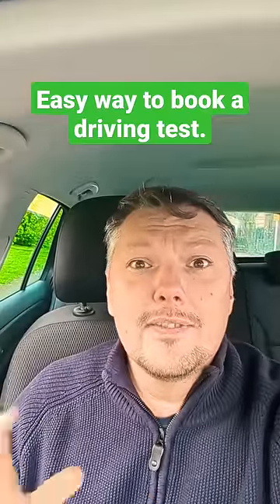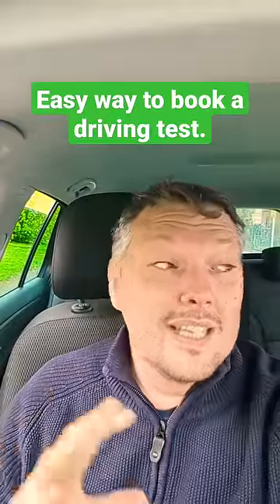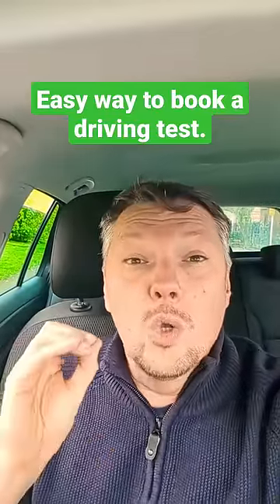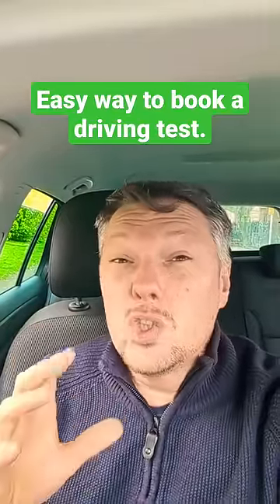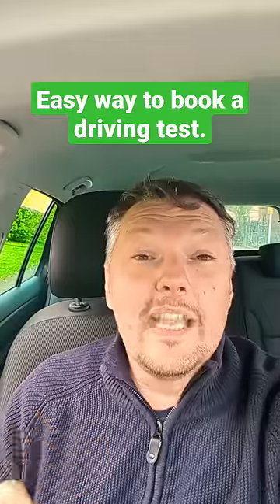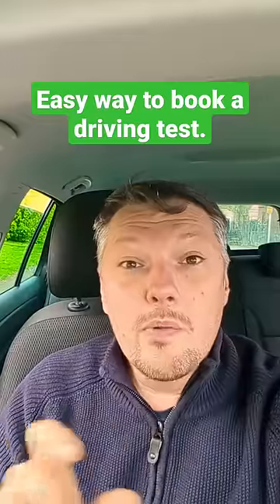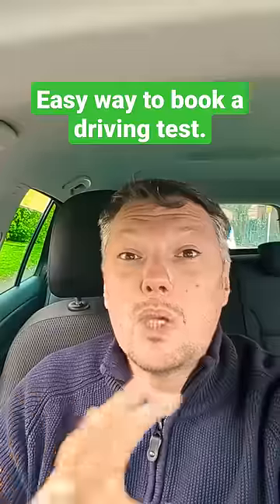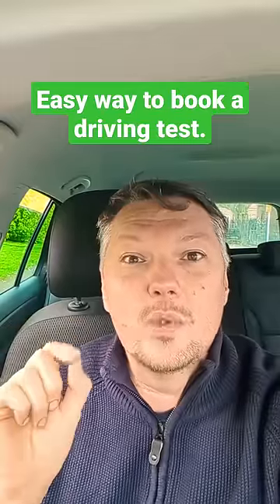Surprisingly easy way to book a driving test